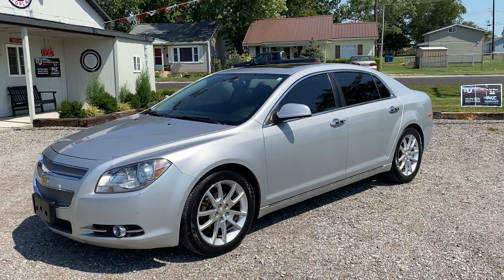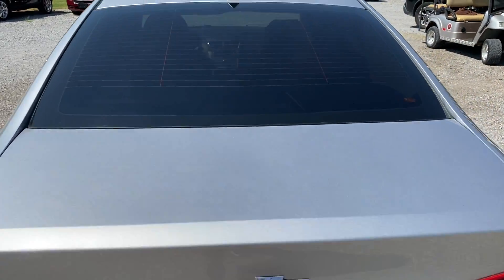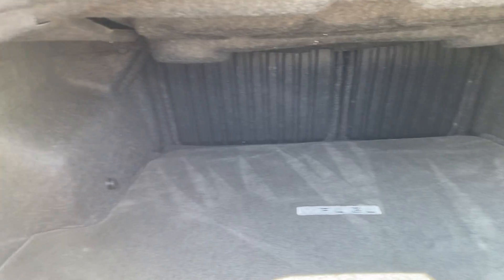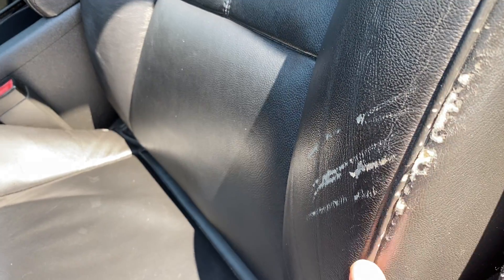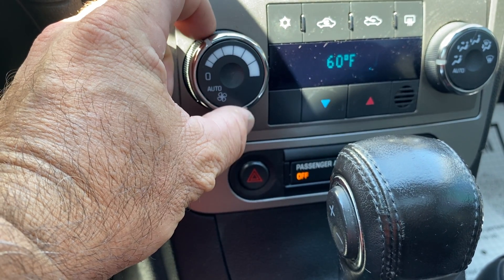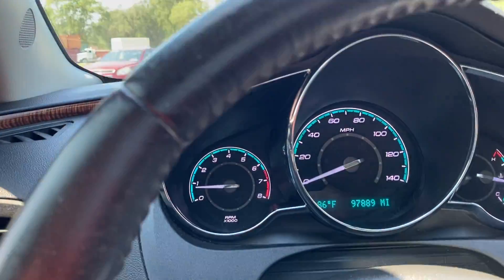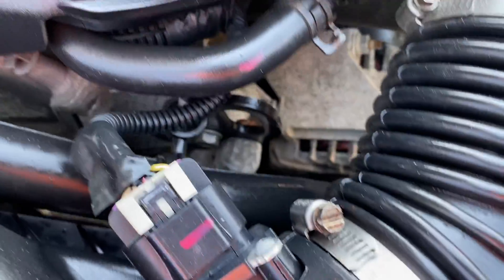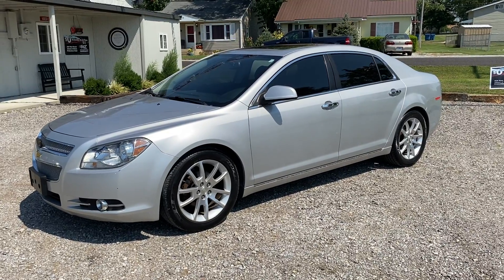IMG 3414 2012 Chevrolet Malibu LTZ w/1LZ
2012 Chevrolet Malibu LTZ w/1LZ has 97,000 Miles with a 2.4L I4 Engine, Automatic Transmission, FWD, Leather Interior, Heated Front Seats, Cruise Control, Power Sunroof, Power Windows/Locks, Steering Wheel Mounted Controls, Keyless Entry, Bose Stereo System, Automatic Headlights, Daytime Running Lights, Fog Lights. Clean Carfax! Call 9th Street AutoPlaza for more information. Watch the video for an in-depth description.